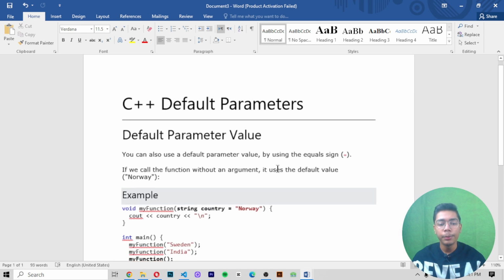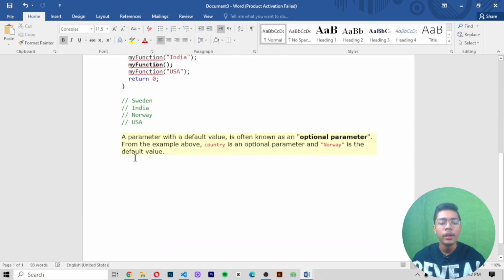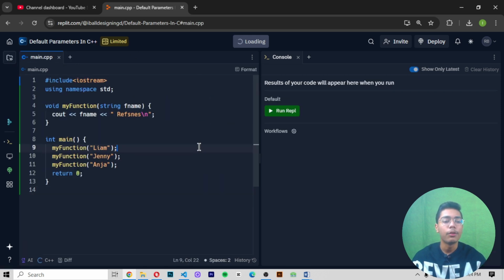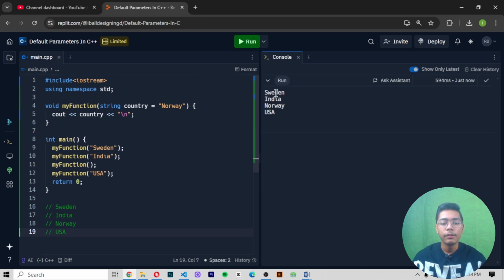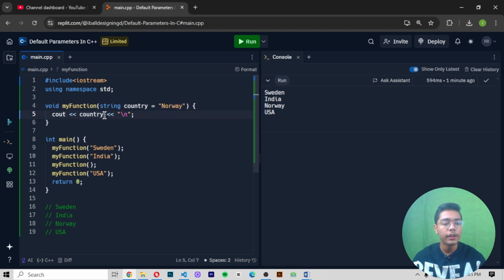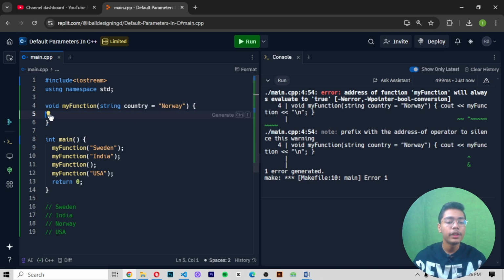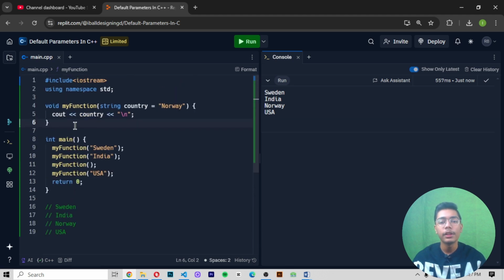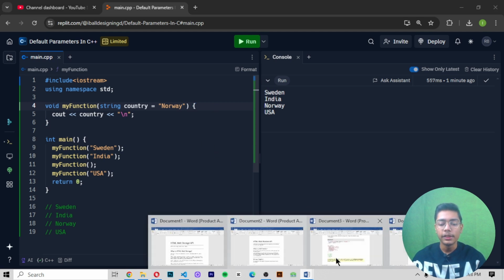Default Parameters in C++: Simplify Your Code Like a Pro! | C++ Full Course From Scratch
This video is about Default Parameters in C++: Simplify Your Code Like a Pro! | C++ Full Course From Scratch

 / inshalbaig

Suggested Courses:
❤️ Complete Clones